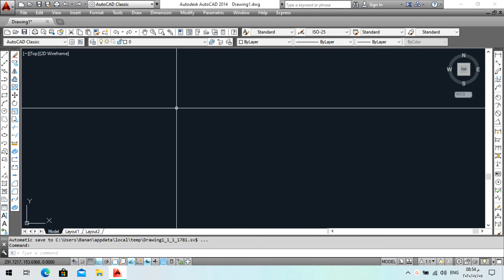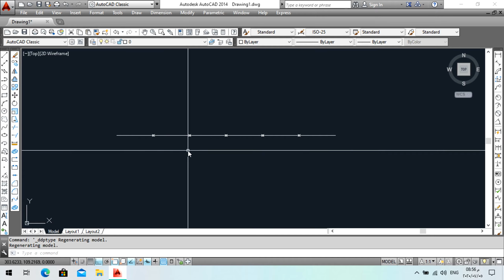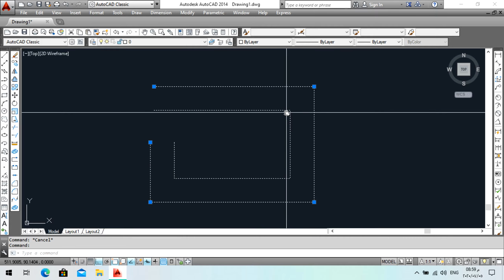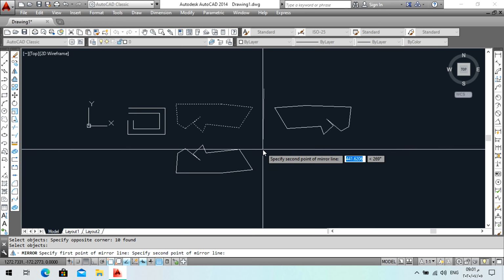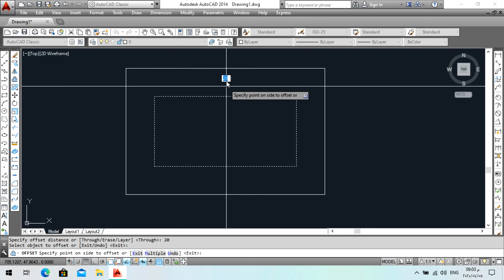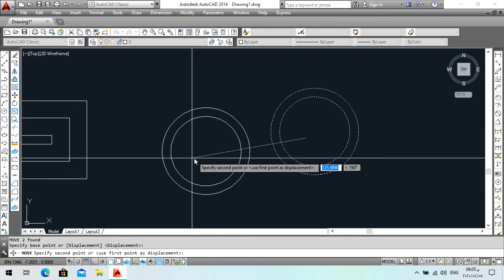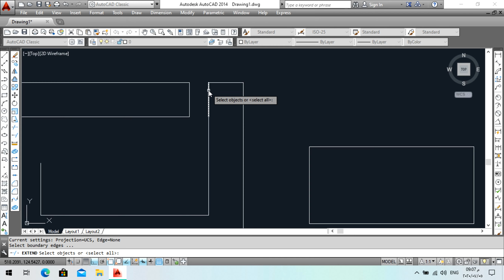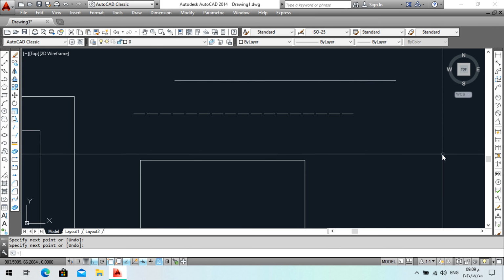How to draw 2D shapes in AutoCAD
explain the way to draw shapes, point format, crosshair size, lines types